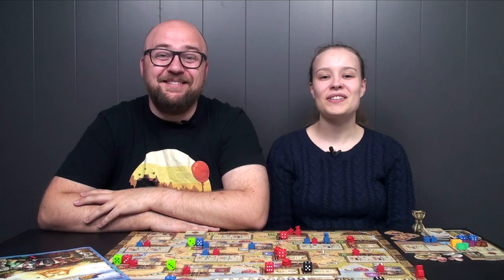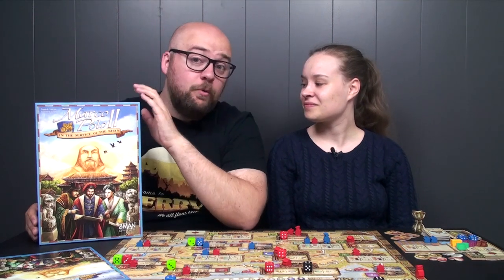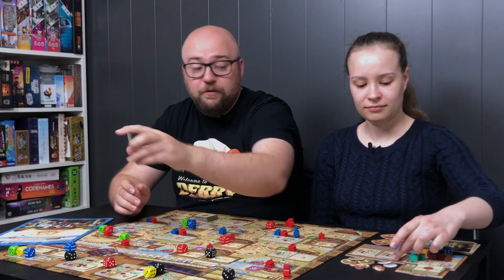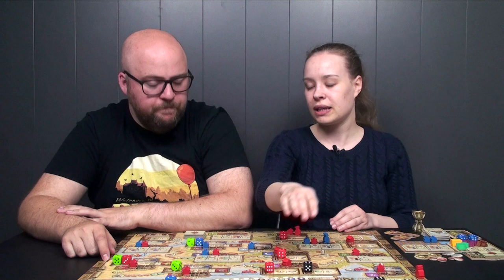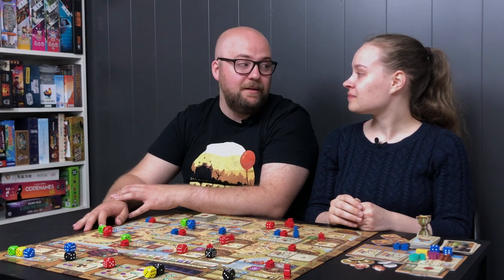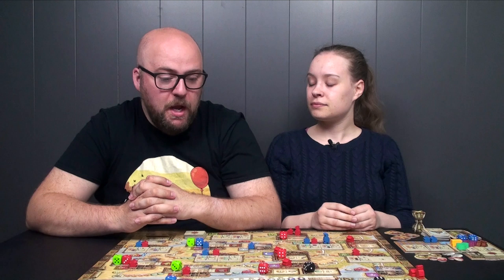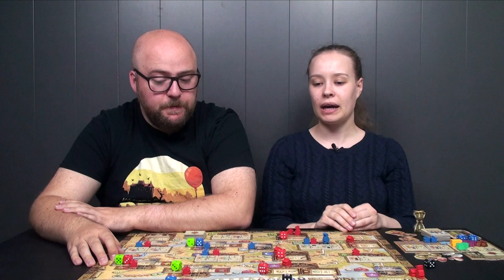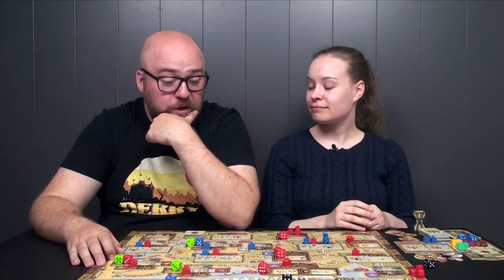Marco Polo II Review: The sequel is always better, right?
We hope you’ll enjoy the discussion and our thoughts on the game.

Timestamps:

Overview: 02:33
Artwork & Components: 05:05
Playtime & Player Count: 07:19
Gameplay: 10:40
(Comparison between Marco Polo and Marco Polo II): 12:21
Final Thoughts: 23:27